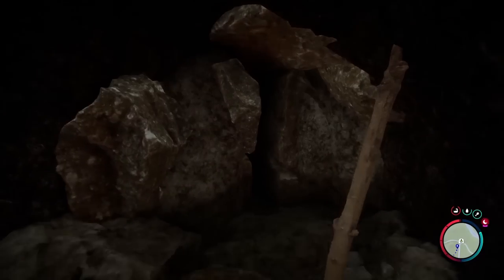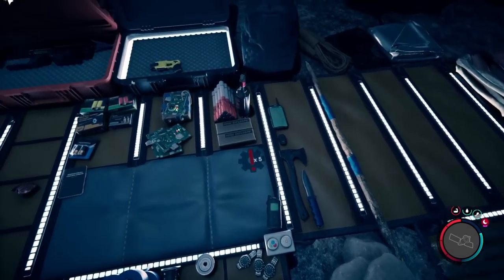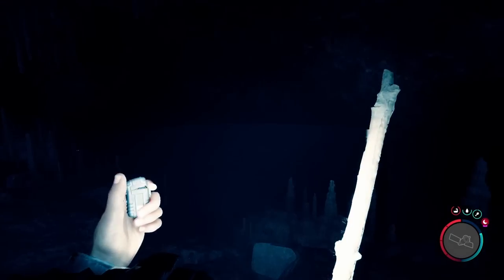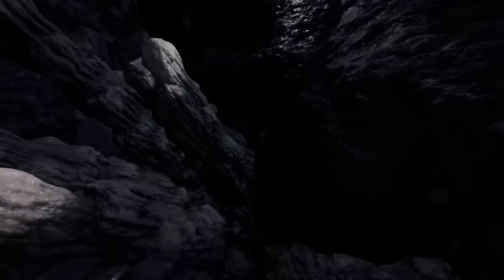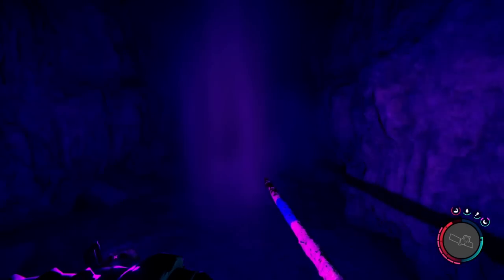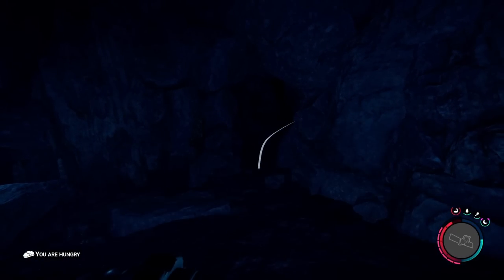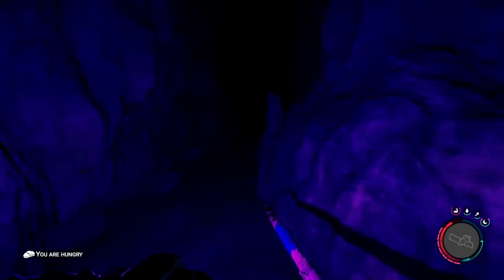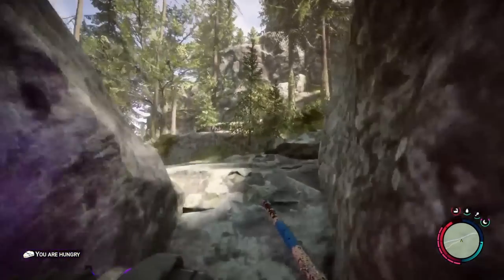Shovel Location | Sons Of The Forest